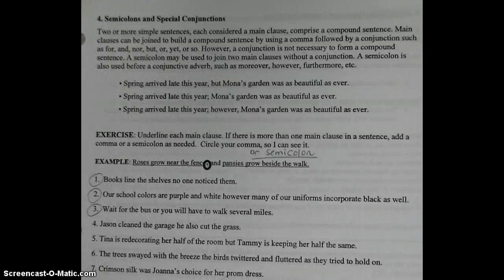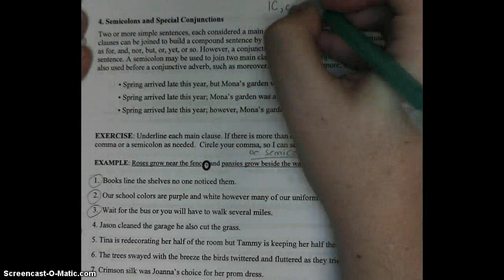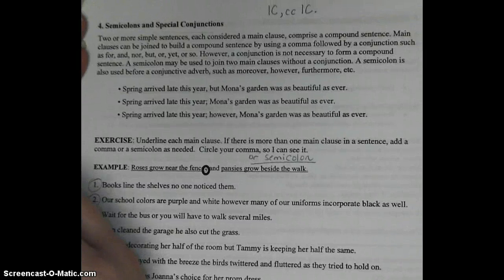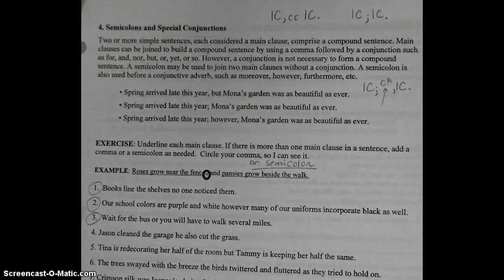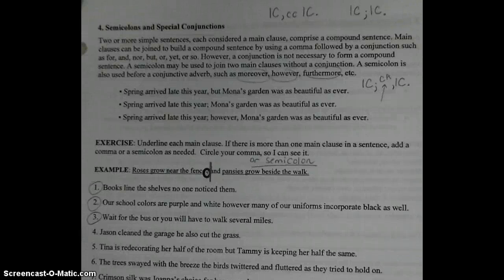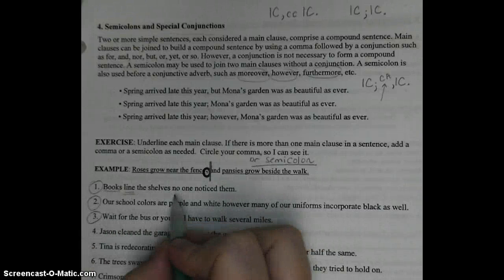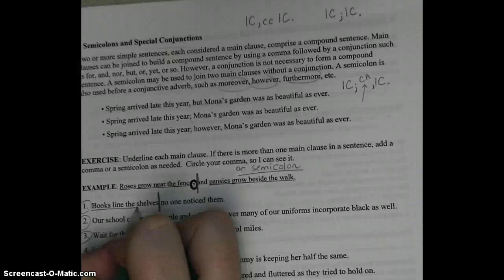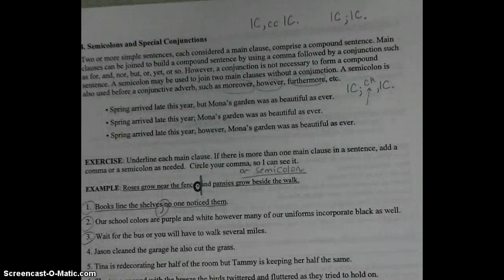Q2 Language Study: Semicolons and Special Conjunctions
Semicolons and Special Conjunctions